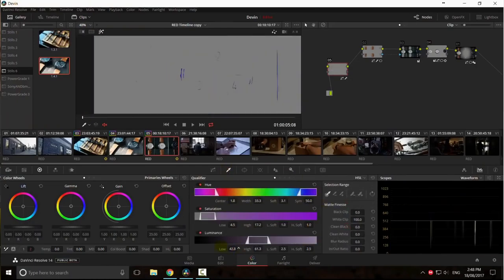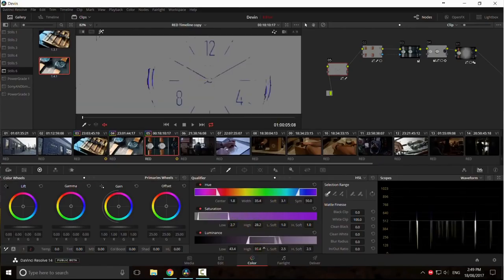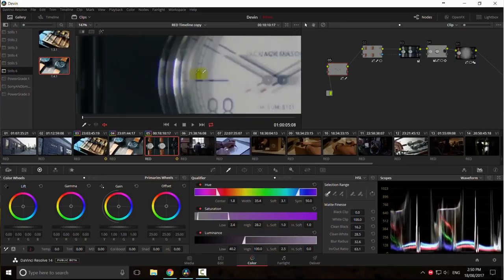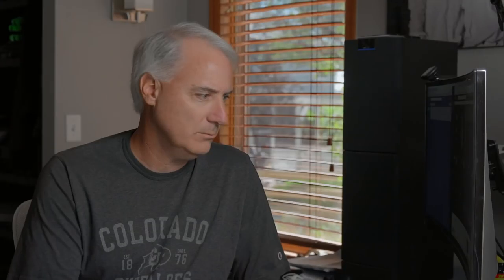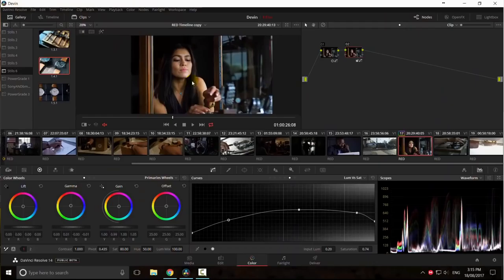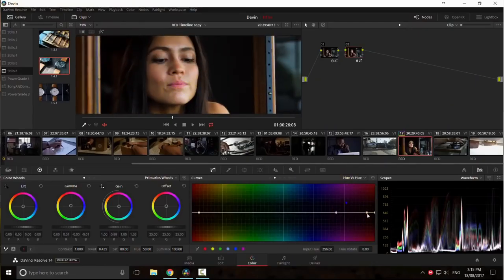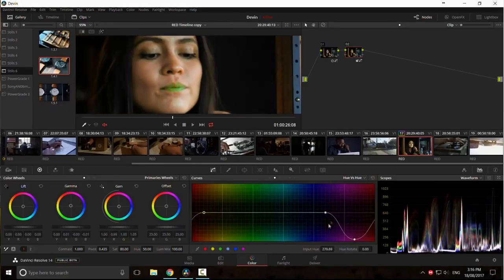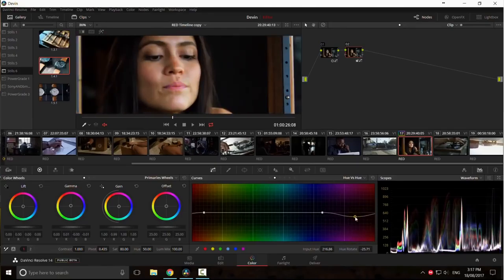Matthew Scott's Grade My Sh.t Series - Great Stuff